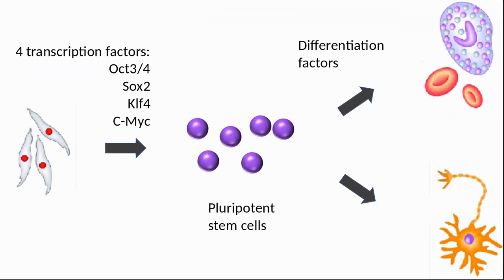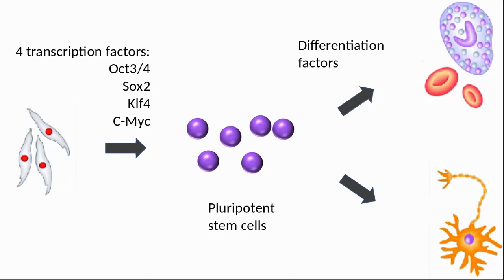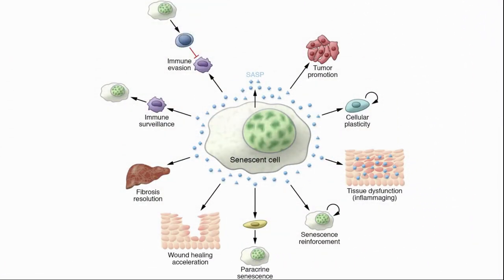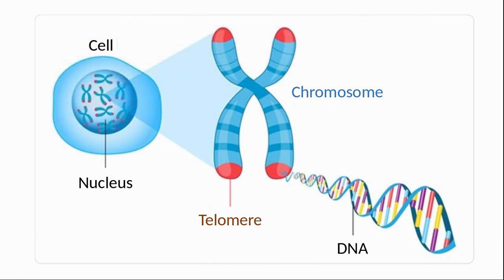How ERA Rejuvenate Old Cells - Part II | Dr. Vittorio Sebastiano | Stanford University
Dr. Vittorio Sebastiano is an Assistant Professor at Stanford University. He has over 15 years of research experience in Developmental Biology, Nuclear Reprogramming, Stem Cell Biology and Regenerative Medicine.

His lab has established a new technology named ERA (Epigenetic Reprogramming of Aging). ERA is based on the ideas of cellular reprogramming, with the goal to promote epigenetic rejuvenation of adult cells leaving their identity untouched. This new technology has been patented and is being implemented by Turn Biotechnologies, of which Dr. Sebastiano is co-founder and Chair of the Scientific Advisory Board. The company is now developing partial cellular reprogramming techniques to reverse cellular aging.

A major cause of aging is thought to be the errors that accumulate in the epigenome, the system of proteins that packages the DNA and controls access to its genes. Dr. Vittorio Sebastiano and his colleagues are working on a way to reverse these errors and walk back the cells to their youthful state. And to show that this process does indeed restore the cells’ vigor and eliminate signs of aging.

Links:-
Transient non-integrative expression of nuclear reprogramming factors promotes multifaceted amelioration of aging in human cells